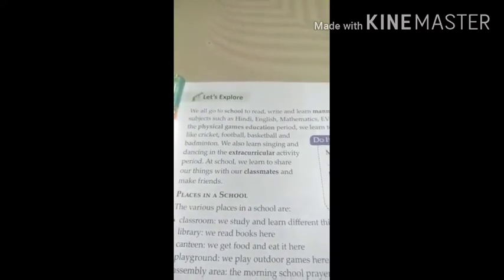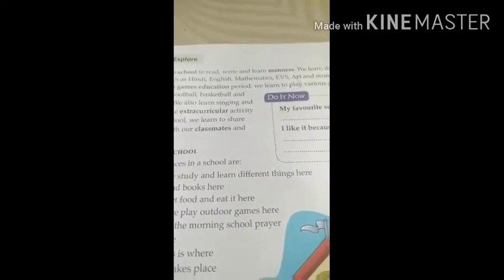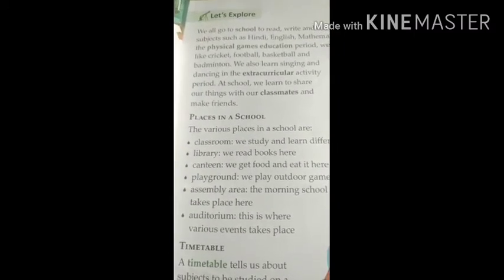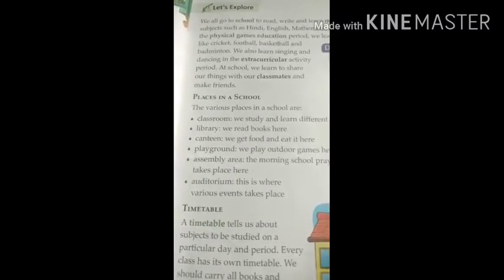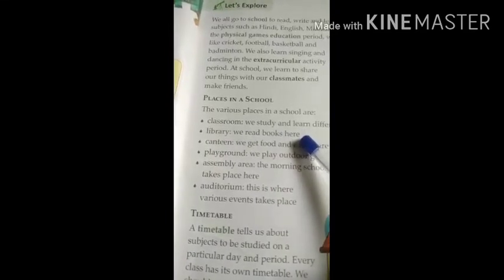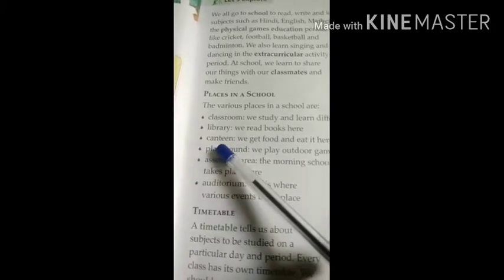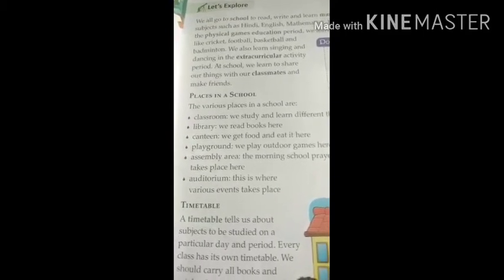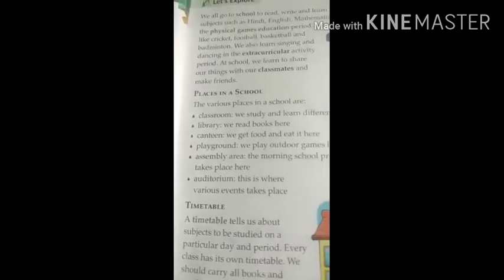STD II | SOCIAL SCIENCE